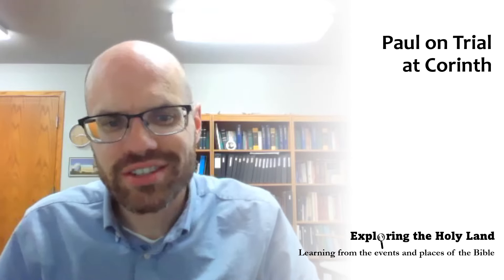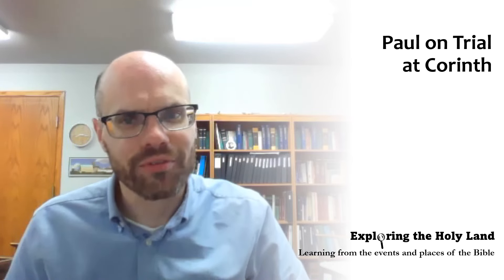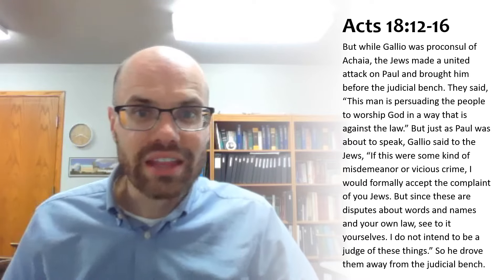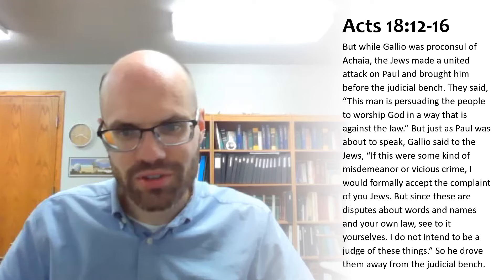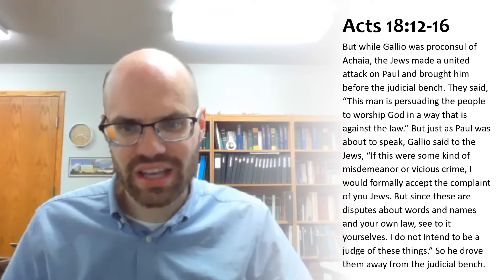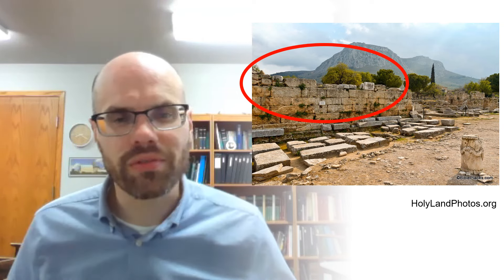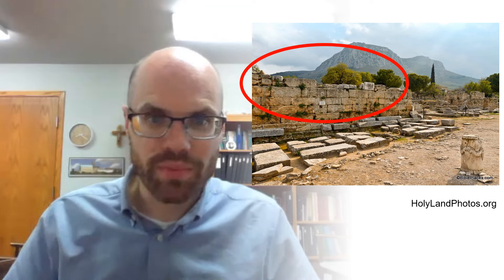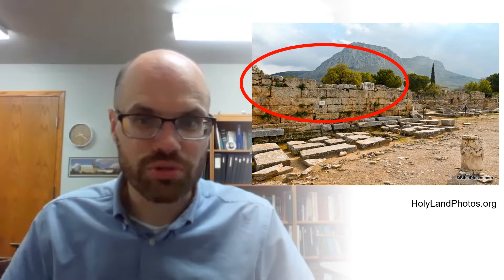St. John Lutheran Town of Center -- Livestream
Paul’s preaching sends him to court.   How did he survive?  How can we endure attacks against our faith?